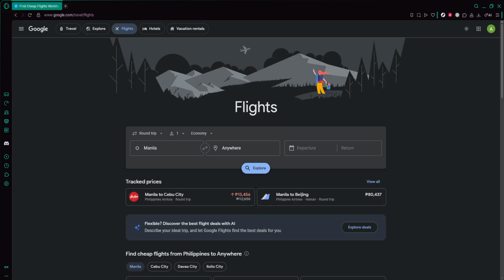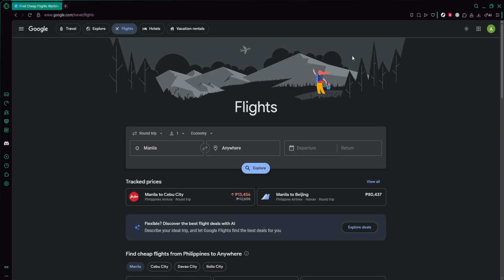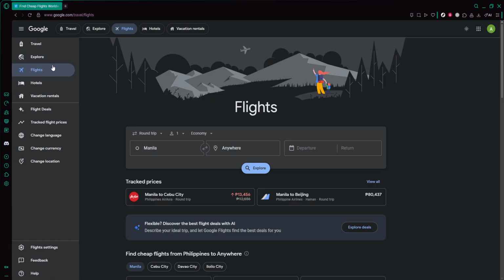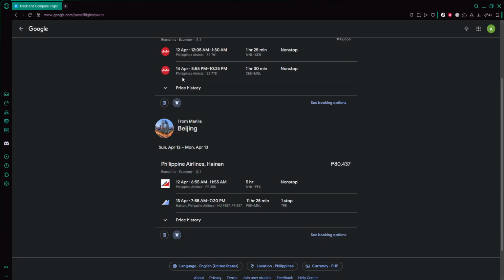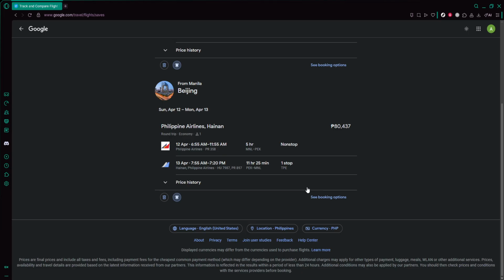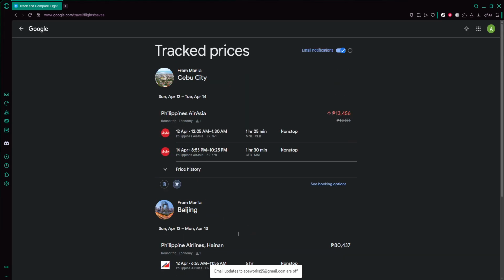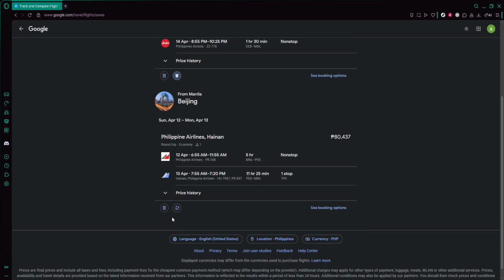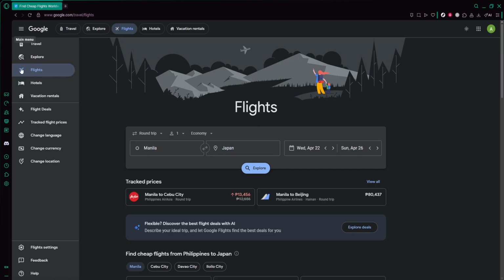How to Turn Off Google Flights Alerts (Quick Steps)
In this tutorial, we will guide you on how to turn off Google Flights alerts quickly and efficiently. You'll learn the step-by-step process to manage your flight notifications, ensuring that your inbox stays clutter-free while still keeping you informed about important travel updates.

By watching this video, you'll gain clarity on navigating the Google Flights settings and disabling notifications that no longer serve your travel plans.